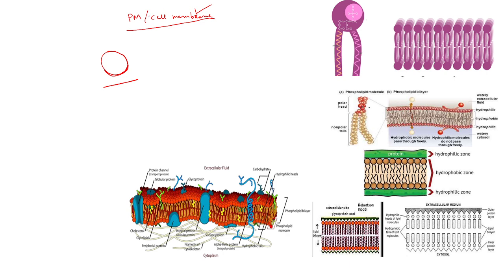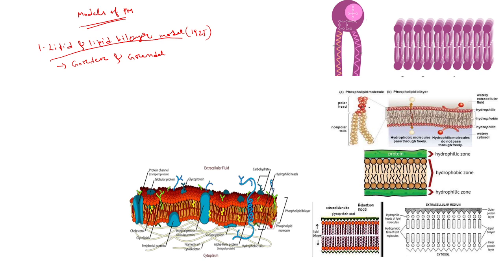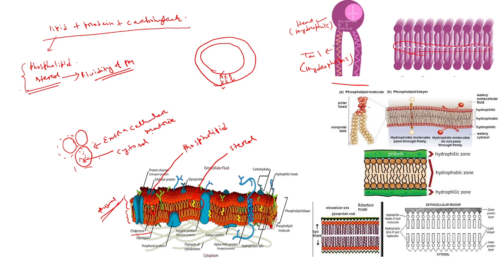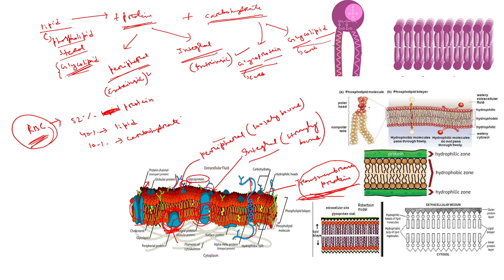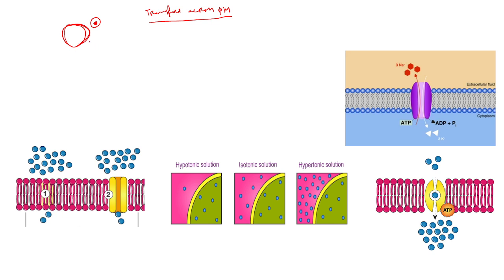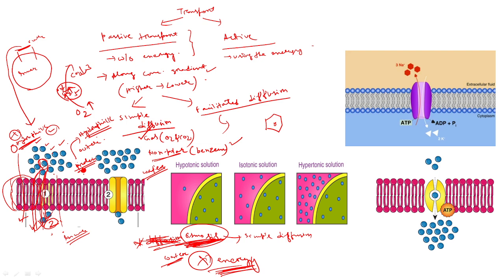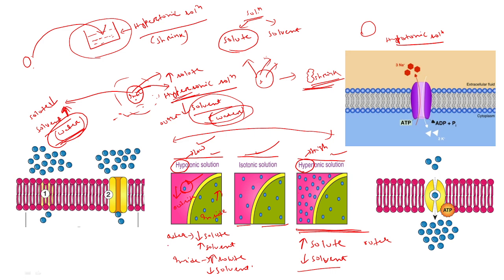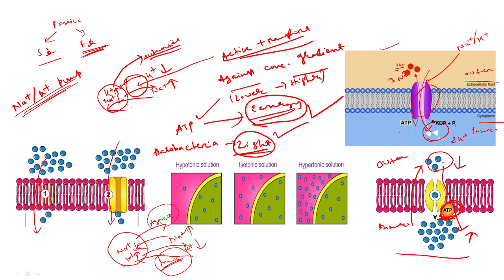Cell Membrane|Fluid mosaic modelTransport in membrane| Cell Membrane class 11|Plasma membrane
plasma membrane
active transport
biochemistry animation
cell junction
plasma membrane class 11
NCERT at your finger tips

GATE LIFESCIENCE
GATE Biotechnology
ICMR JRF
NTA Score
GATE BT Preparation
Bioprcocess Engineering